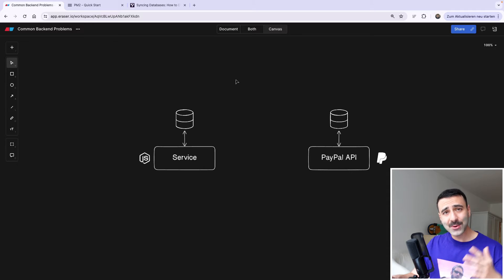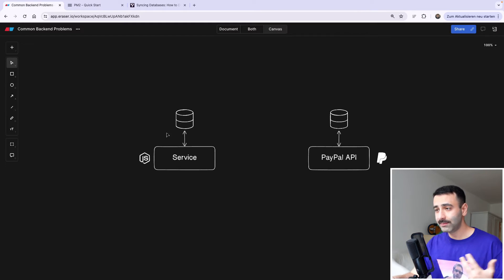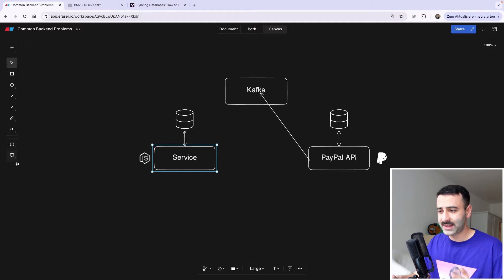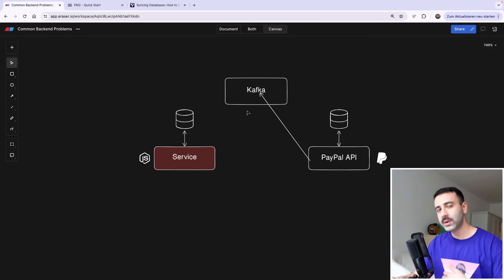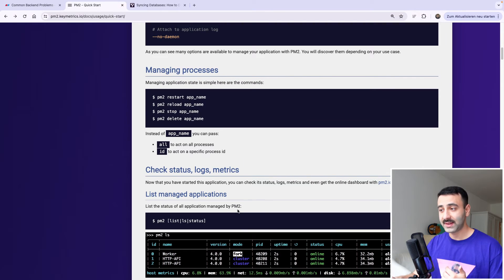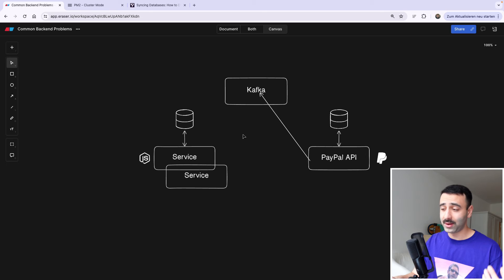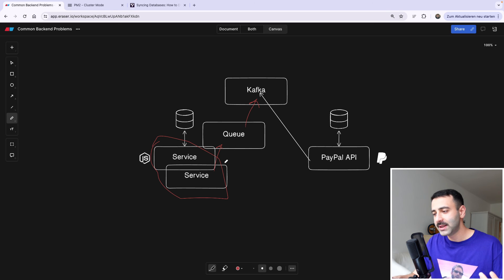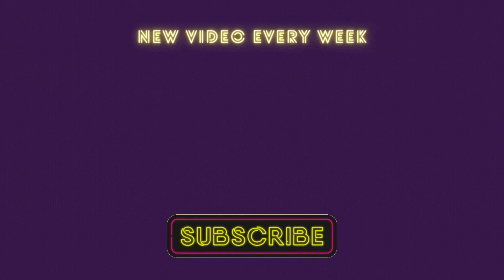Solving Common Backend Issues: Crashes & Downtime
Sometimes services crash and things happen during the downtime. How to deal in these situations and how to ensure high availability and resilience in general?